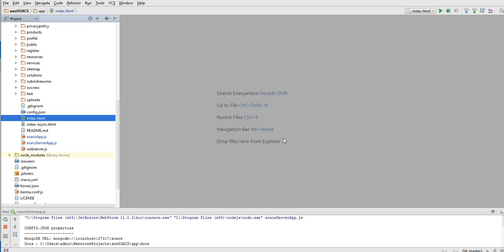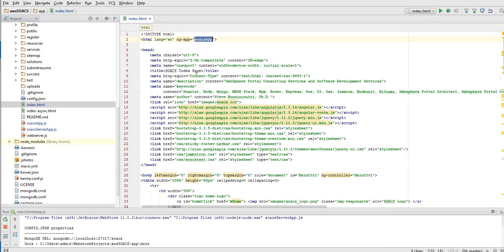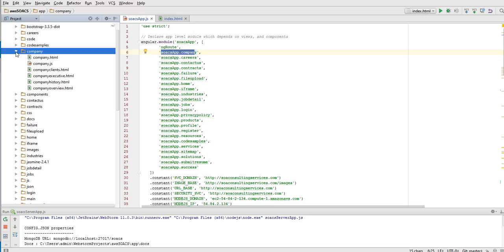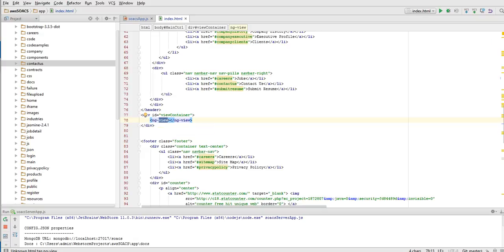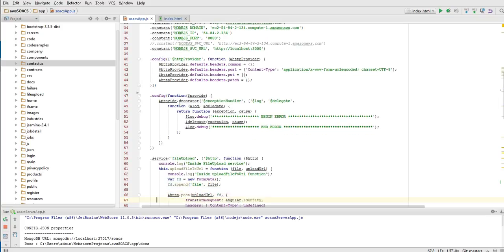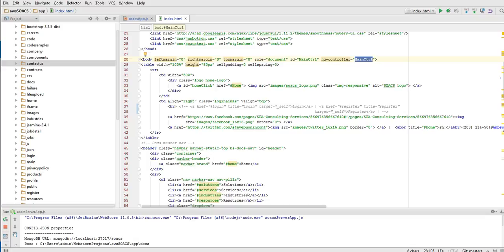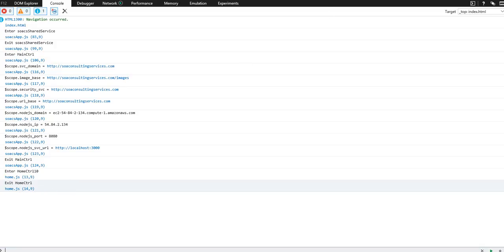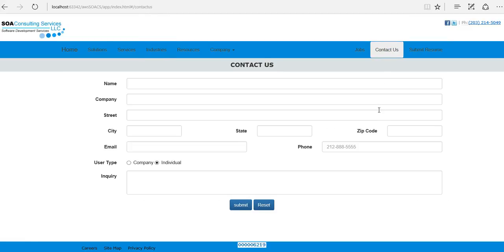AngularJS App Config Tutorial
How to create and configure an AngularJS application